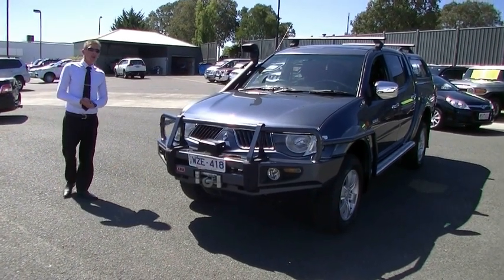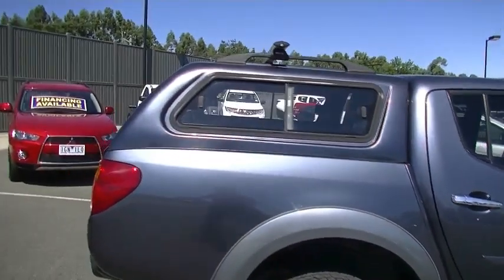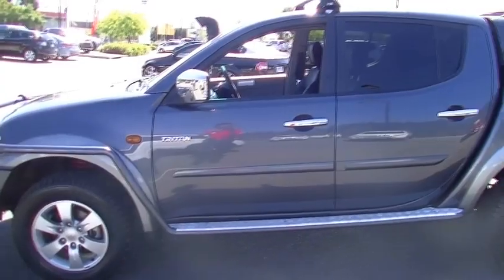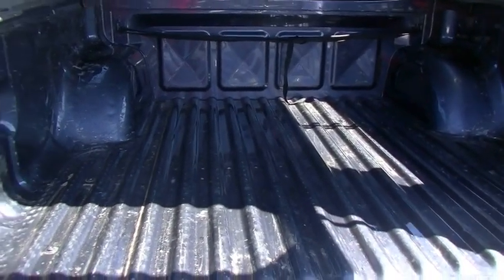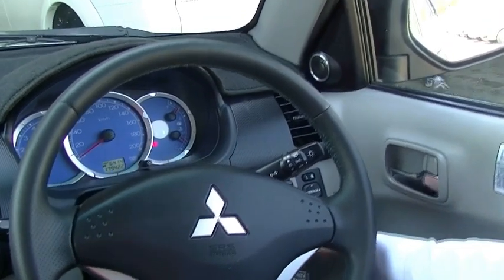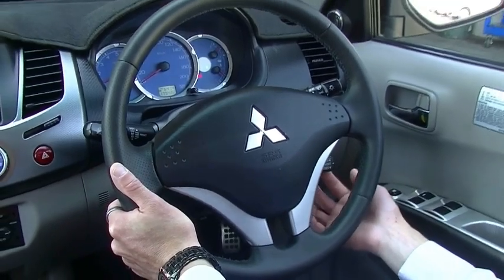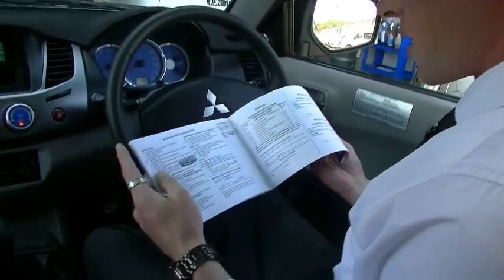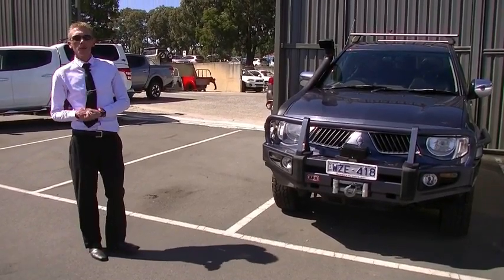2008 Mitsubishi Triton GLS Fastback ML Manual 4x4 MY09 Review - B4925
A video walkaround tour of the 2008 Mitsubishi Triton GLS Fastback ML Manual 4x4 MY09 Review - B4925 Presented by Matt Rainbow Used Car Sales at Berwick Mitsubishi,